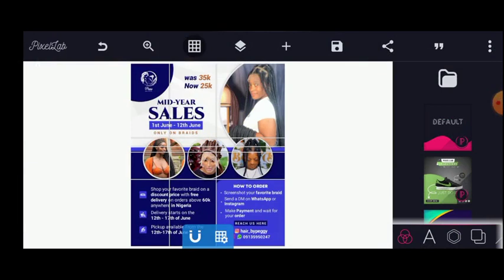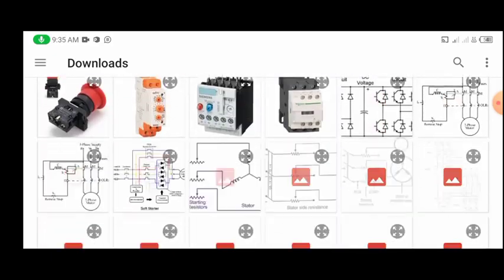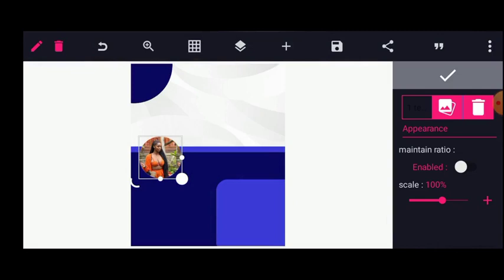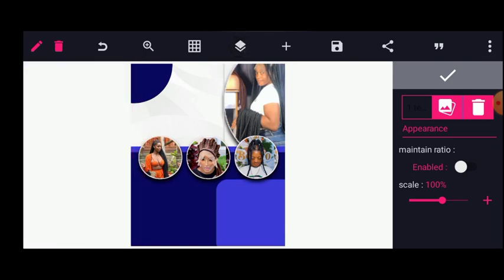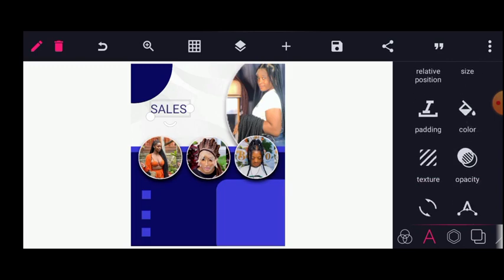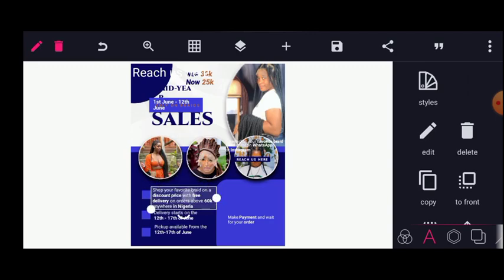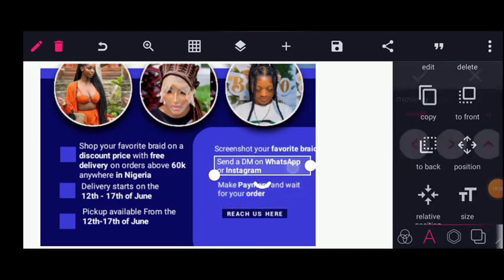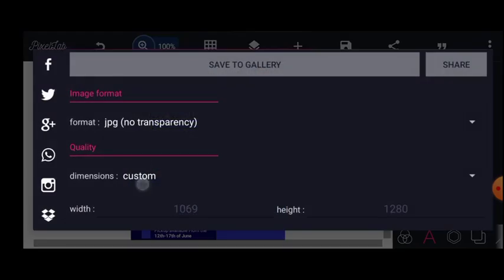How to Create Fashion Social Media Ads Flyer in Pixellab Using Smartphone - Pixellab Tutorial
Welcome to our tutorial on creating stunning fashion and hair social media flyers using the Pixellab app right from your smartphone! In this step-by-step guide, we'll show you how to design eye-catching flyers that will elevate your social media presence and captivate your audience.

Whether you're a fashion enthusiast, hairstylist, or simply looking to promote your brand, Pixellab offers powerful features that make designing professional-looking flyers a breeze. No design experience? No problem! Follow along as we walk you through the process.

In this video, we'll cover everything from choosing the perfect background and selecting stylish fonts to adding appealing images and applying engaging effects. We'll demonstrate how to incorporate your unique style and create a visually appealing flyer that perfectly represents your fashion or hair-related content.

Whether you're creating flyers for Instagram, Facebook, or any other social media platform, Pixellab's flexibility ensures your designs will fit seamlessly into different dimensions and aspect ratios. We'll guide you through the process of optimizing your flyer's size and resolution for the best results on each platform.

By the end of this tutorial, you'll have the skills and knowledge to design captivating fashion and hair social media flyers using the Pixellab app. Take your social media game to the next level and start attracting attention with your professionally crafted designs.

So, grab your smartphone, open up the Pixellab app, and let's embark on this creative journey together. Get ready to unleash your design skills and create eye-catching fashion and hair social media flyers that will set you apart from the crowd. Let's get started!

Usefull links
pixellab 🎤🎧